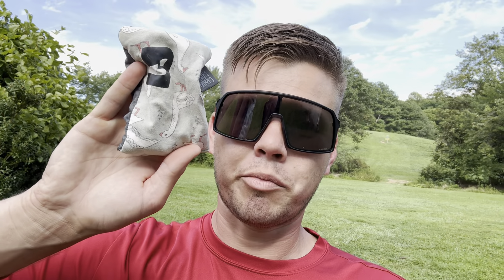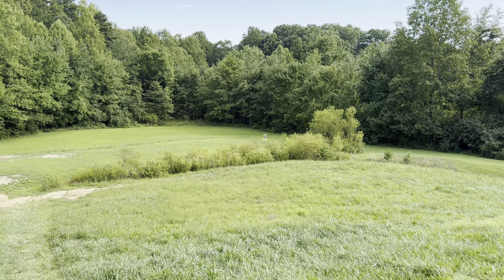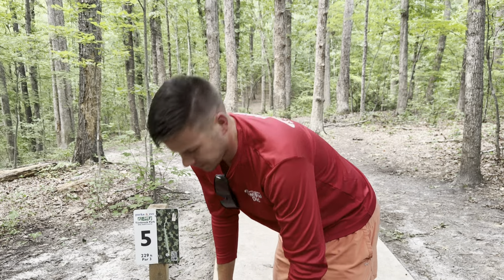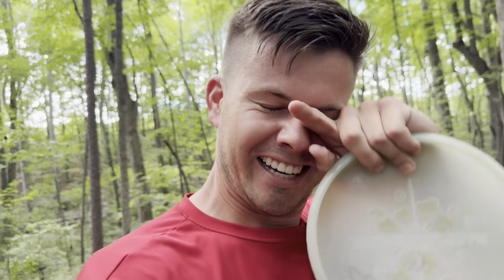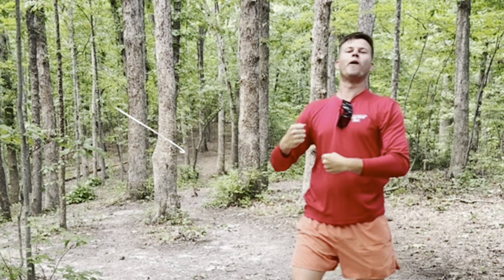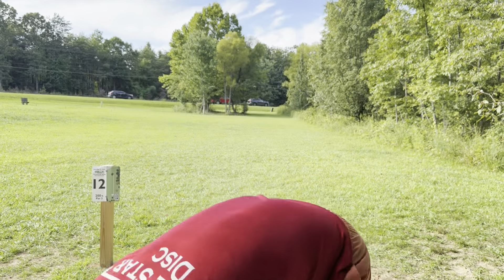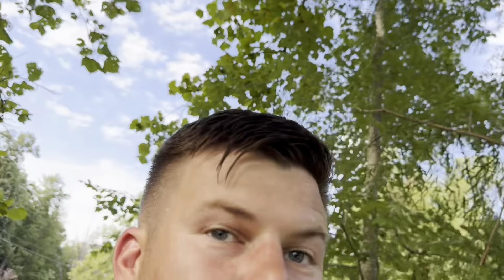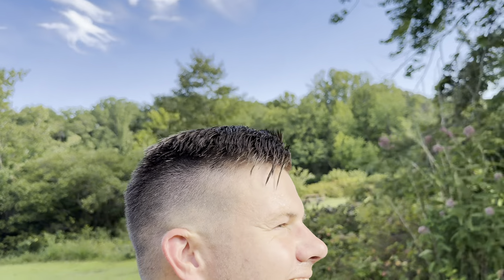Ace With Tour Series Penny Putters💸 Best Throwing Putter In The Game!?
If you need further proof that my Tour Series Founders Glow Penny Putters from Lone Star Discs are the best throwing putter in the game... look no further than this video! Timbrook park just outside of Liberty Virginia happens to be a great beginner friendly course and marked my 161st course played, as well as my first TS Penny Putter ace and 21st official ace overall! This is also my 2nd time ever acing a hole the first time ever throwing that hole... pretty freaking cool y'all!

Cheers Y'all
Connor O'Reilly

Lone Star Disc | save 20% with code: CLOVER20
Discology | save 10% on bags with code: CONNOR10
Gorilla Disc Golf
Chump Chalk Bags

Try your Lone Star Discs here!
(save 20% with code: CLOVER20)

Get your Discology bag here:
(save 10% on bags with code: CONNOR10)